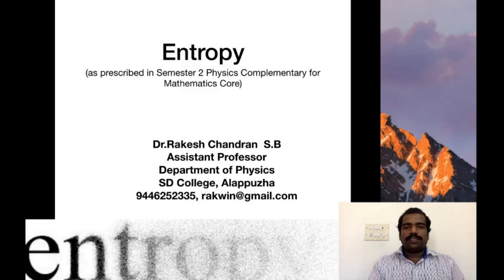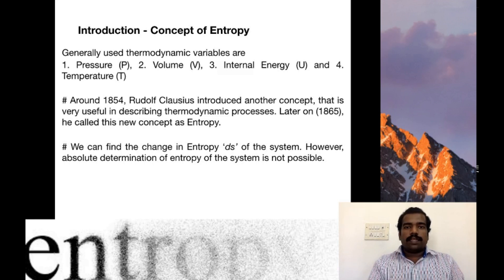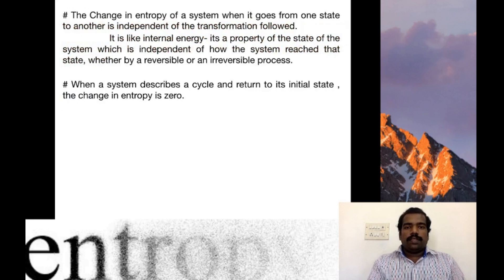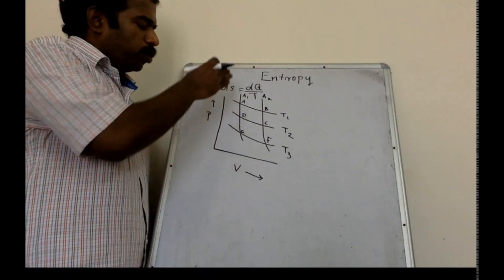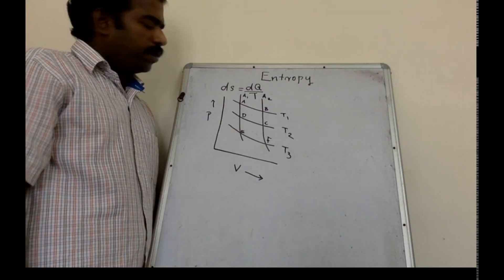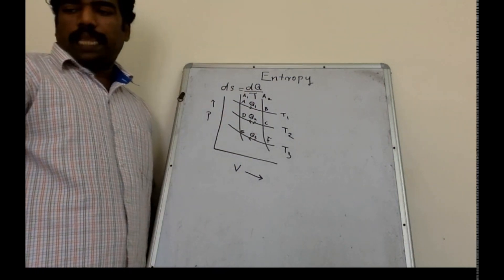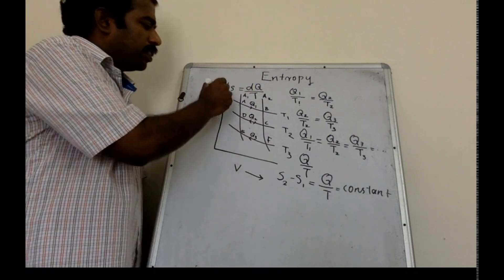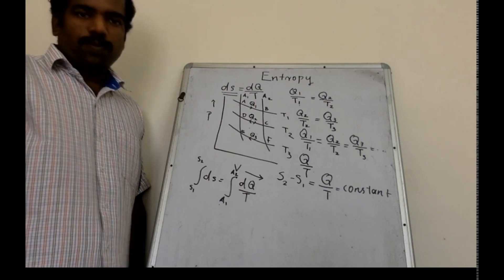Entropy - Physics lessons-Part 1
Video lessons on Entropy - Physics lessons-Part 1- Physics Complementary for S2 Mathematics Core